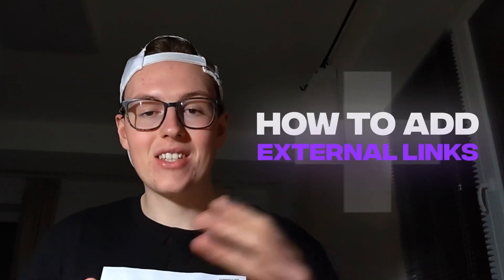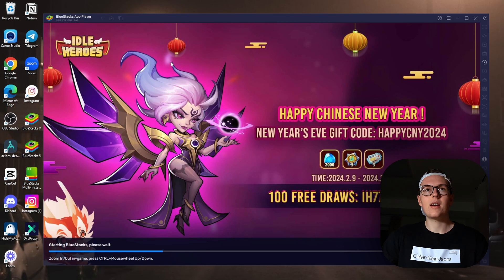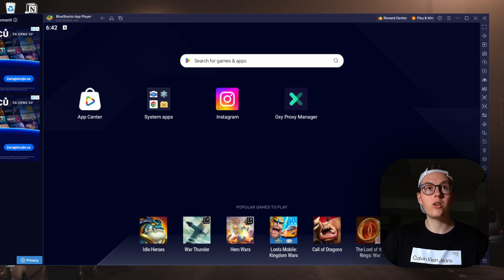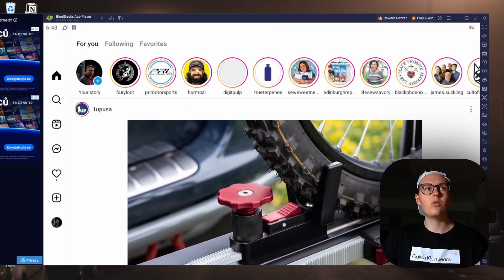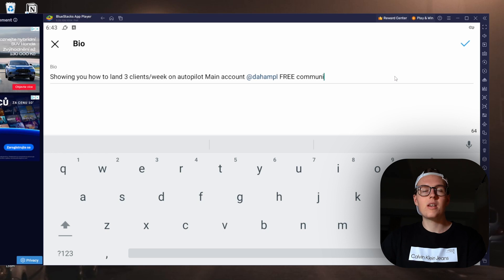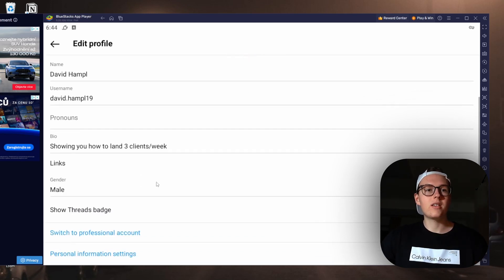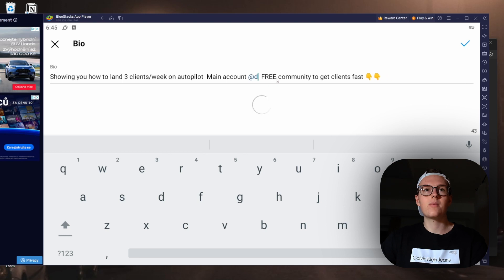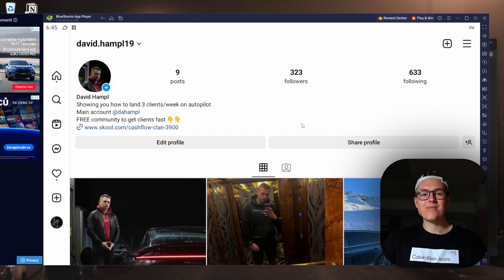How to Add an External Link to Your Bio on Instagram from Computer!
This is a full guide on how to add external links to your Instagram bio from a laptop/computer. This method is useful if you’re using multi-detect browsers and use multiple Instagram accounts with different proxies. This way you don’t risk any restrictions and remain logged into the same proxy.

I'm making these videos to share what my past self would benefit from. If you want to connect with other ambitious entrepreneurs, join our Free Private community: